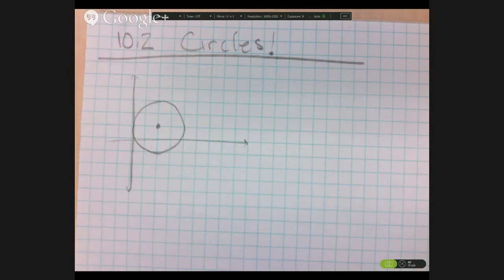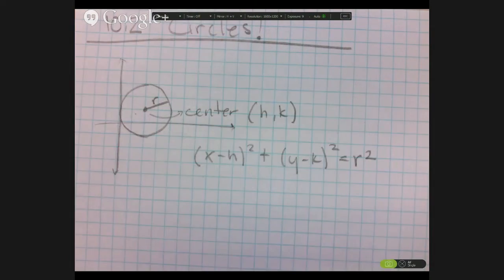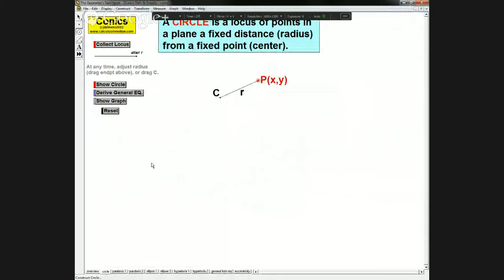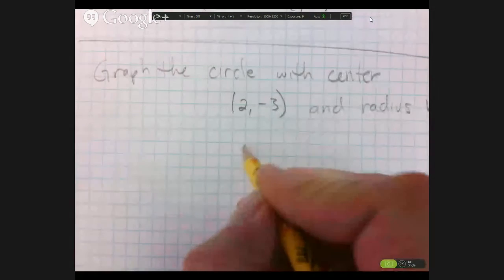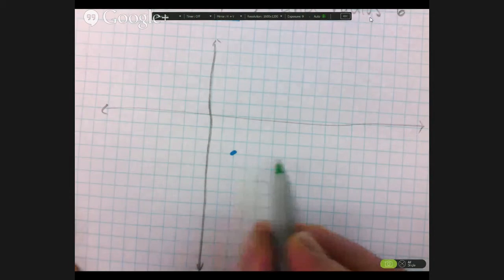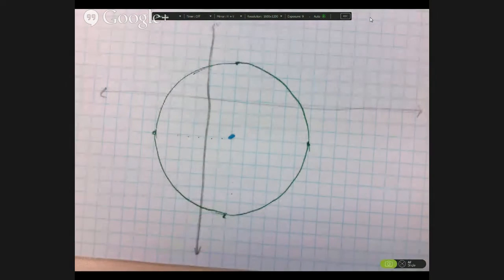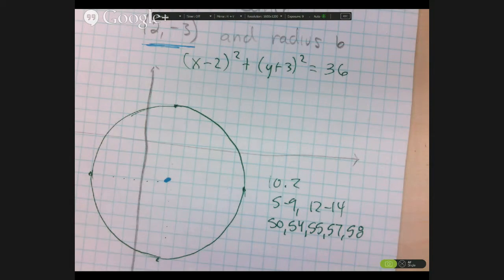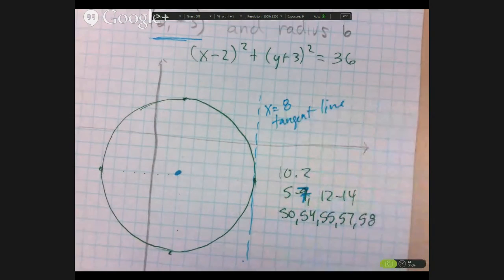Trig 10.2 Circles